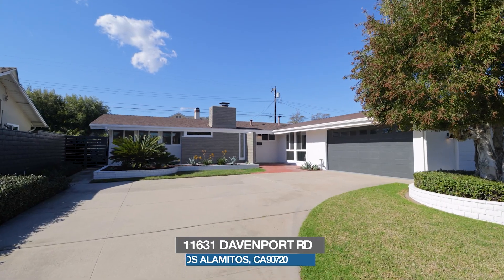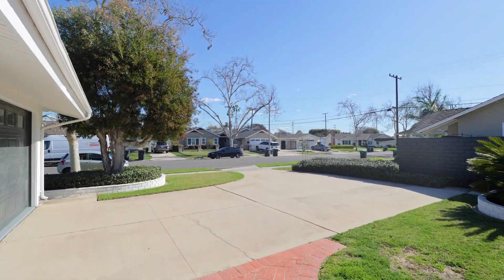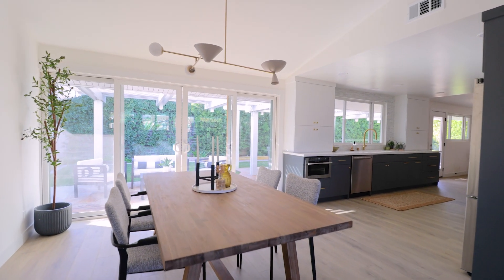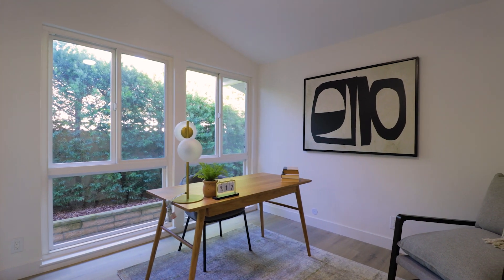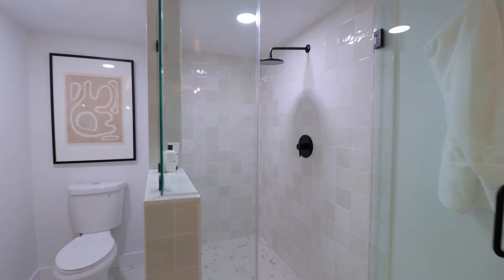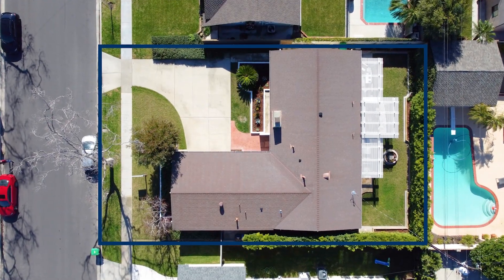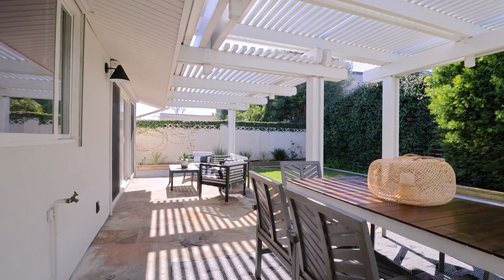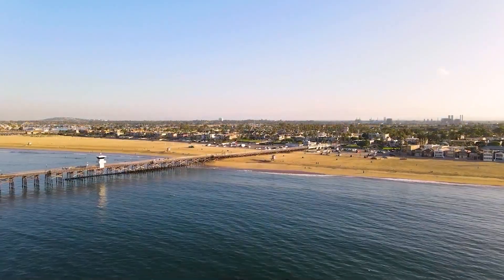NOHCO | 11631 Davenport Rd, Los Alamitos, CA 90720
“This one is more … Rossmoor!” 🤣

JUST LISTED Mid Century Modern in Rossmoor 🤩

Highlights:
▪ 3 bed / 2 bath home fully remodeled w/ permits. 👨‍🔧
▪ 1,736 sf house on 7,395 sf lot w/ nice backyard. 🏡
▪ New custom kitchen & bathrooms w/ fireplace. 😍
▪ Walking distance to Rossmoor & Jack Weaver Elementary 👩‍🏫

“Need I say more? Rossmoor!” Give us call today! 📞😎

Exclusively Listed by:
Brian Noh, CCIM
NOHCO Real Estate